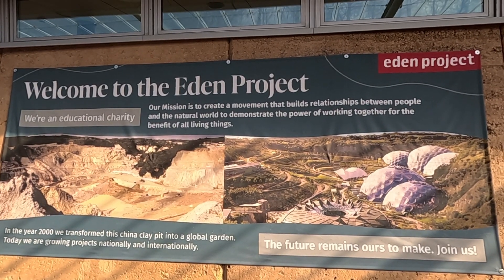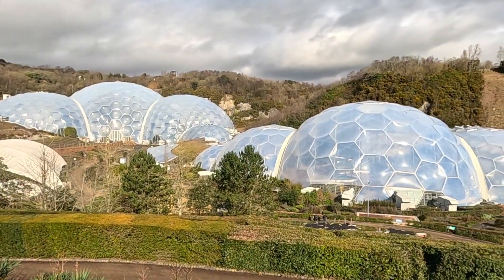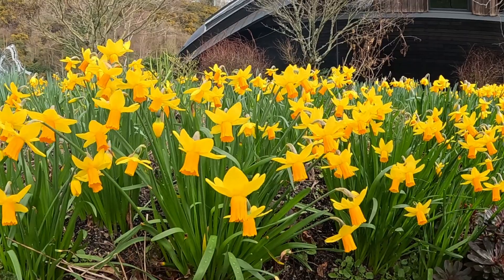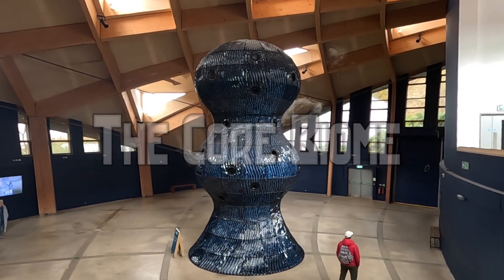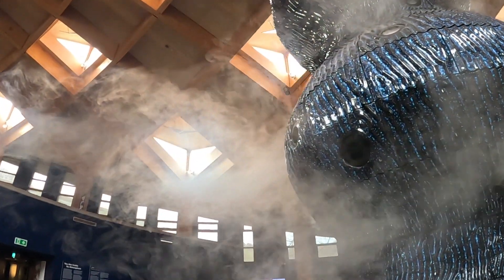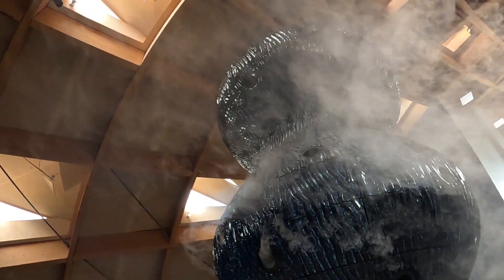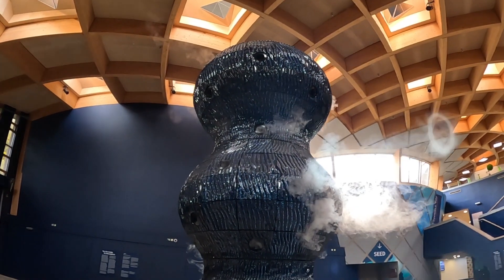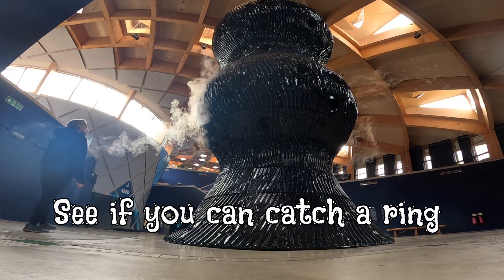The Eden Project Rainforest Biomes, Cornwall.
The largest indoor rainforest in the world , situated in a disused clay pit in Cornwall it comprises of three biomes of The Rainforest Biome, The Mediterranean Biome and The Core surrounded by 30 acres of garden. it houses plants from around the world inc plants we rely on to survive on this planet and educates people on our relationship with our planet.